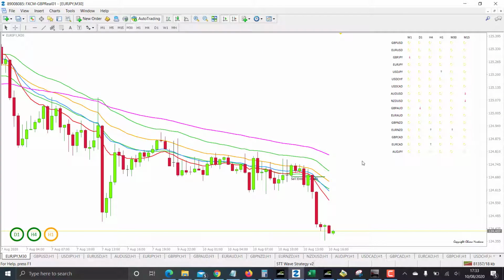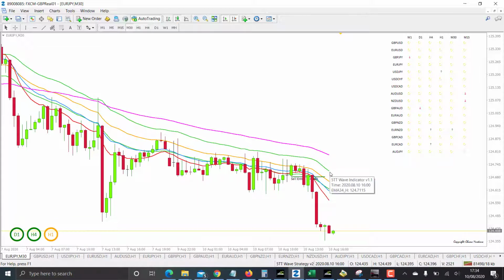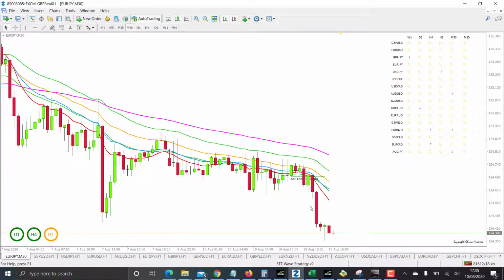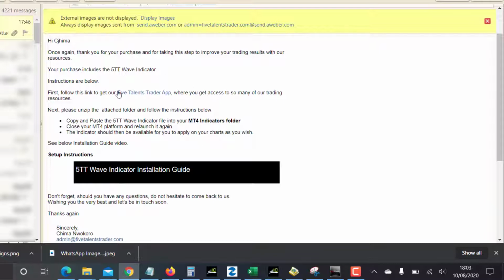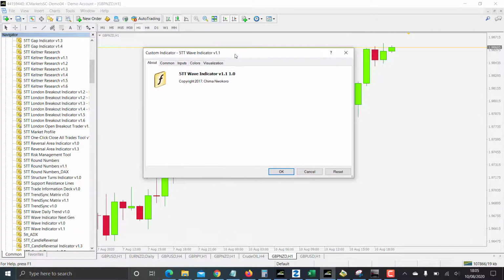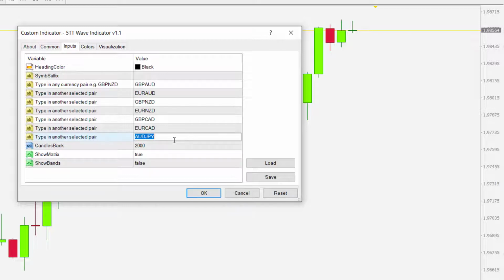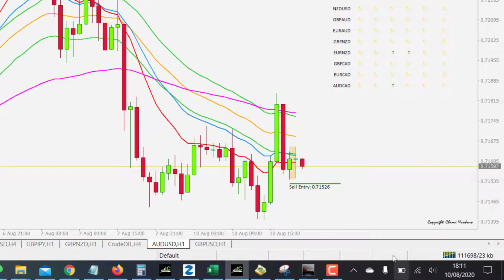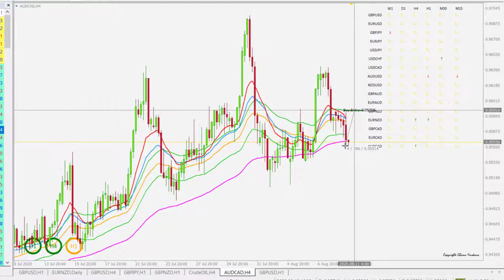Installing the 5TT Wave Indicator